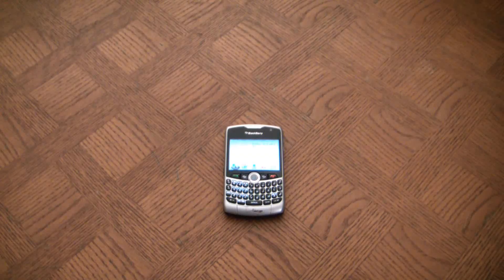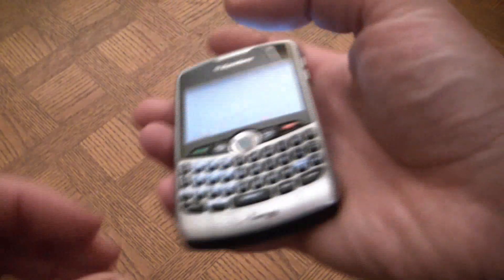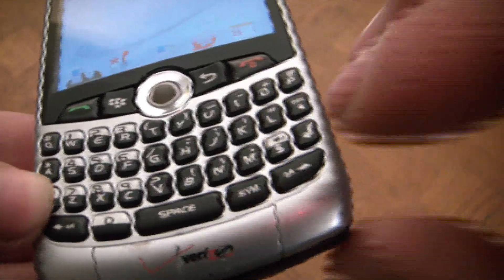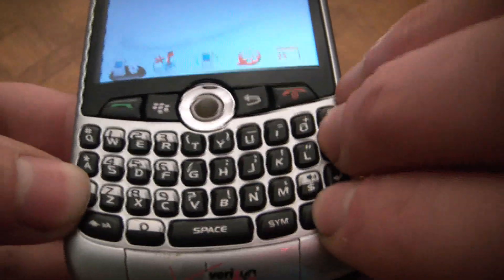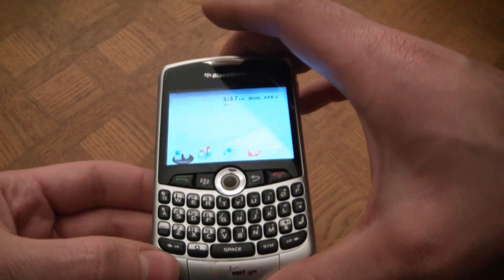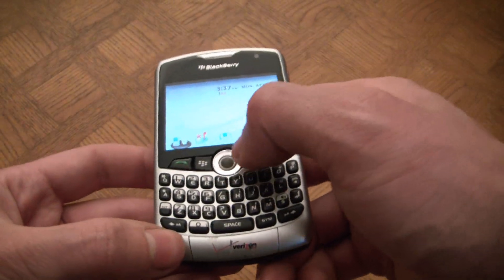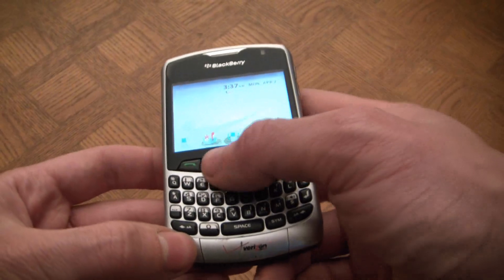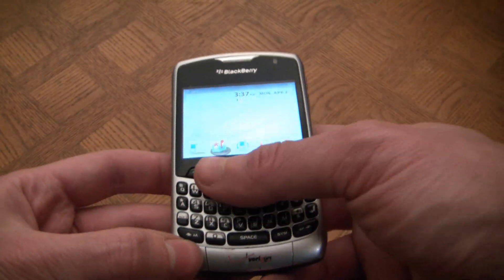How To Reboot And Fix A Frozen Blackberry 8330 Smart Phone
Blackberry Curve 8330 reboot unfreeze tutorial. Quick and easy.